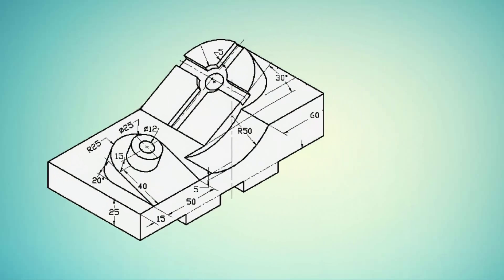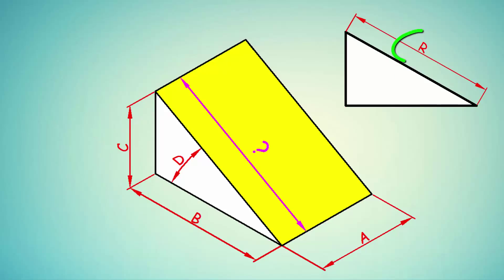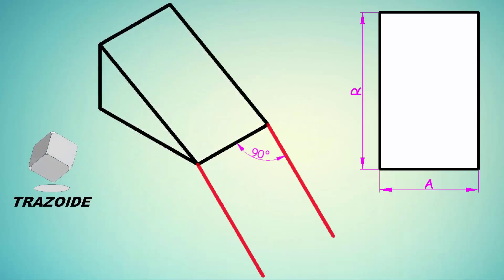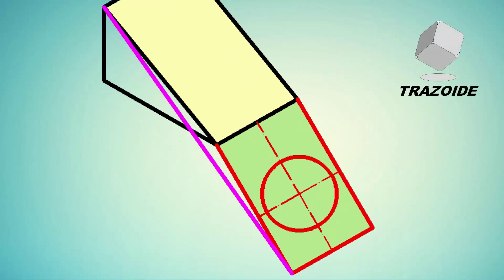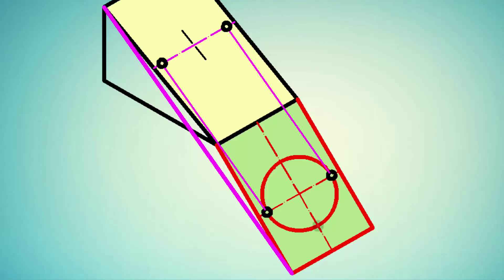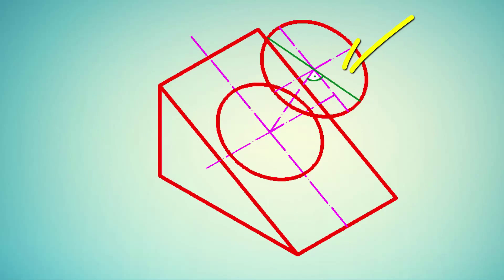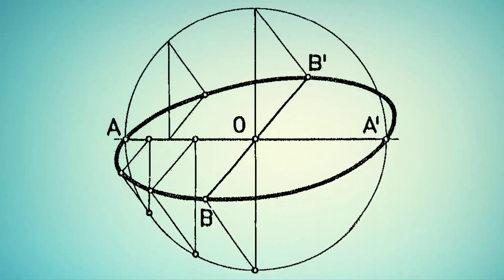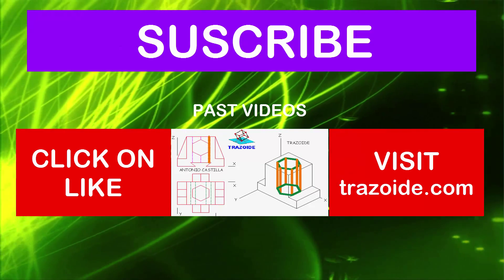Circumference resting on an inclined plane isometric - Part 2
How to draw a circle in isometric if it is supported in an inclined plane, applying gloom and affinity.

The simplest case is when the circle is based on the coordinate planes XY, XZ and YZ, but being on an oblique plane the layout is slightly different. In this video explains step by step how to draw an ellipse on the slope.

To practice simple piece I have explained in the video you can download the statement in: